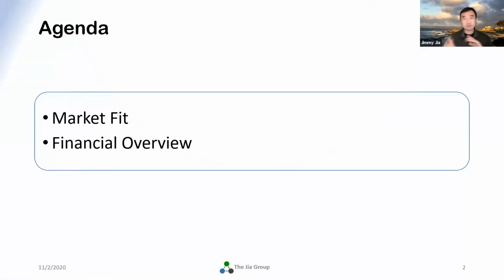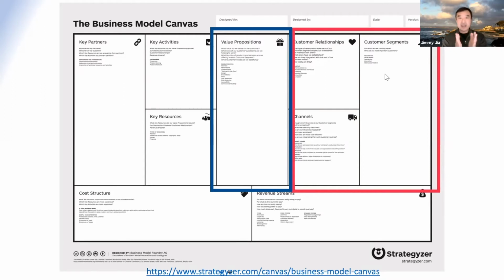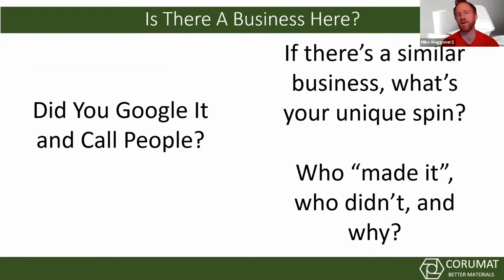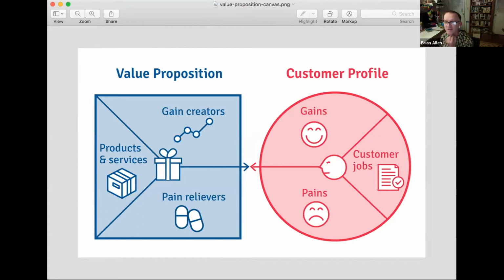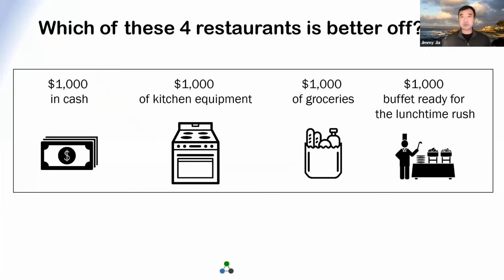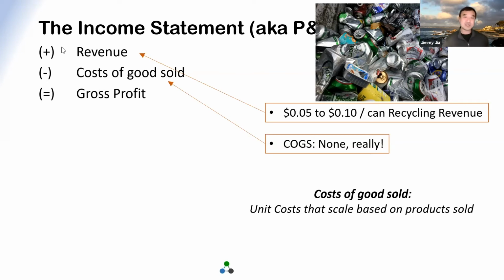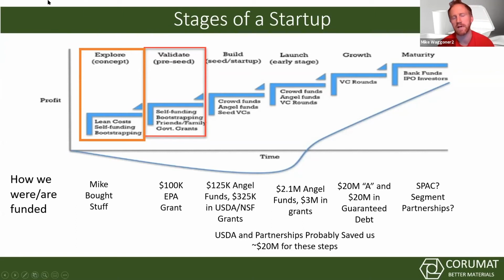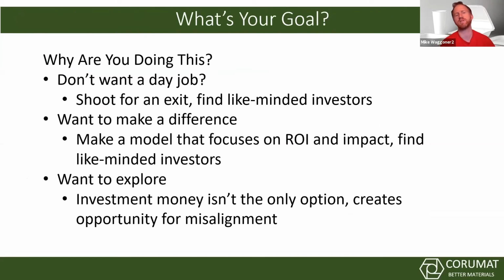Hackathon Workshop 2 - Jimmy Jia, Michael Waggoner: Market Fit and Basic Financials 11/2/20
Zero Waste Innovation Hackathon webinar 2 on Market Fit and Basic Financials by Jimmy Jia a Managing Partner at The Jia Group and Michael Waggoner, CEO at Corumat Inc.

Jimmy Jia helps investors assess climate impacts on performance, valuation, and pricing in their portfolio. He also helps executive team align energy resource strategies from environmental social governance (ESG) reporting to operational execution. He is the author of the Corporate Energy Strategist’s Handbook, a toolkit for corporations to turn random acts of greenness into a metrics driven strategy.

Michael Waggoner is an entrepreneur that enjoys taking products to markets, from concept to sale. He is a co-author on 2 patents on exhaust diffusers, and 3 on microcellular plastics.